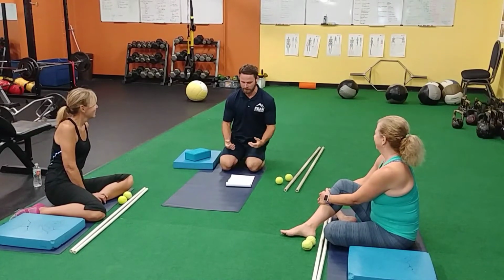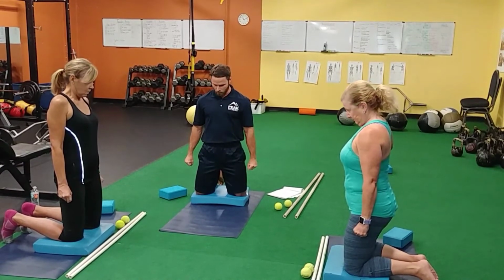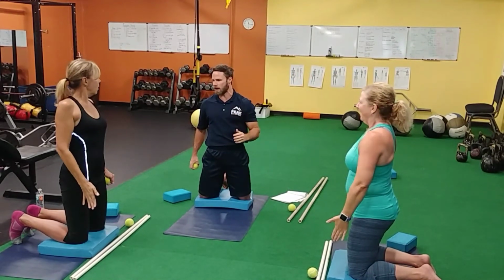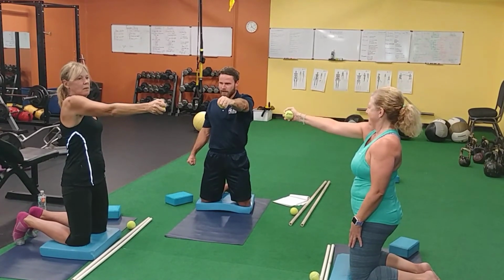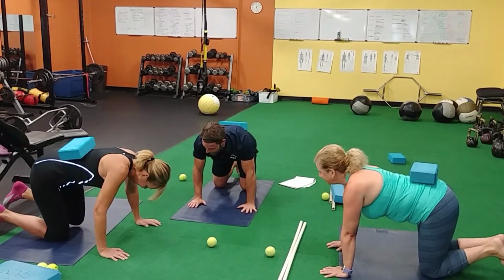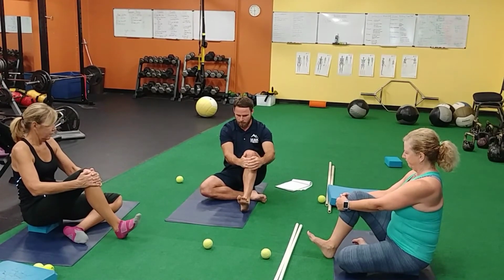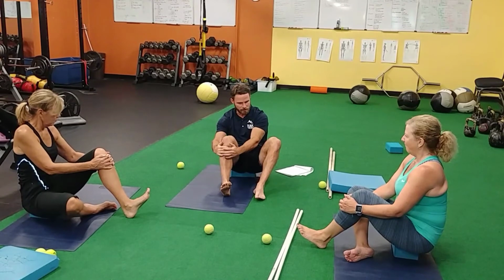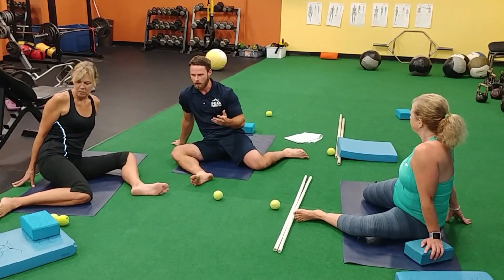Kinstretch test- Section 1